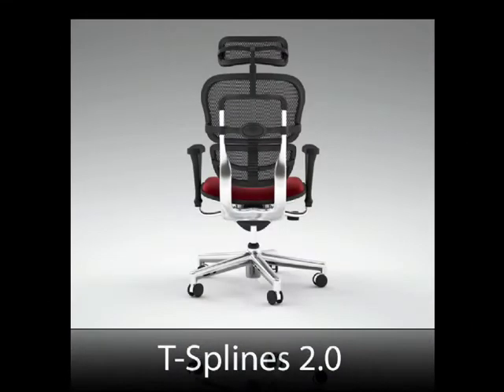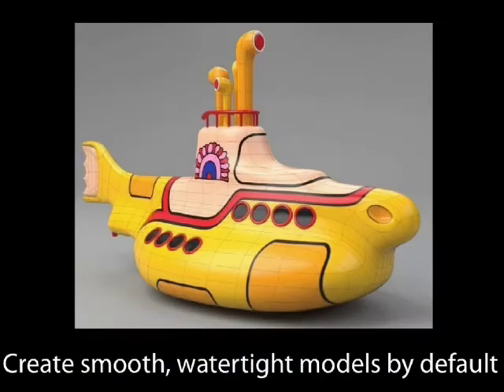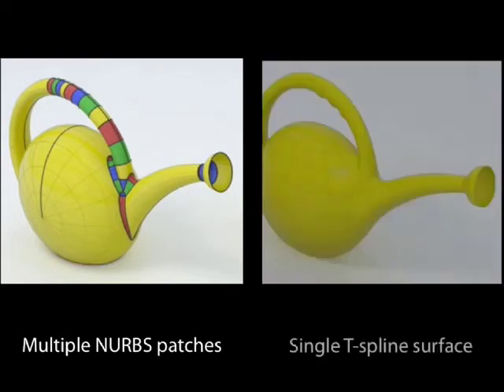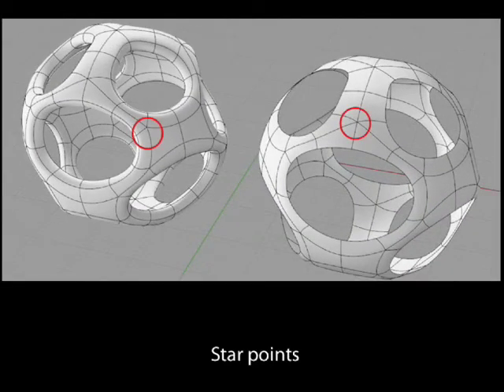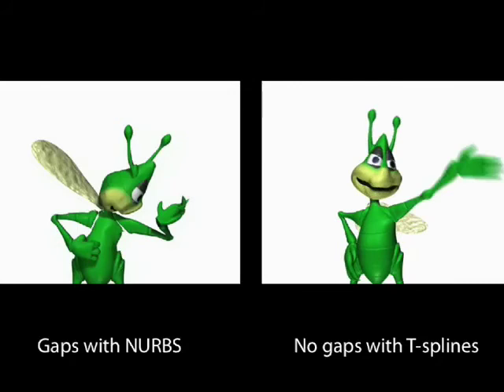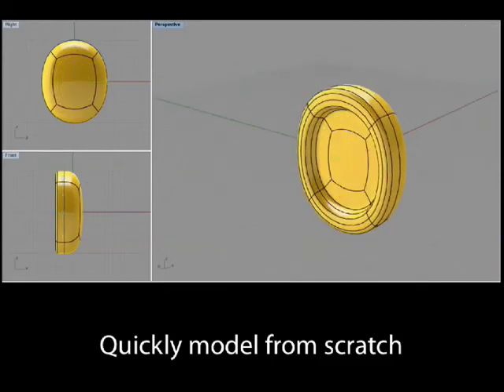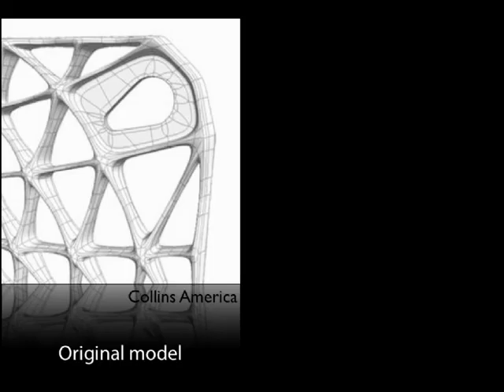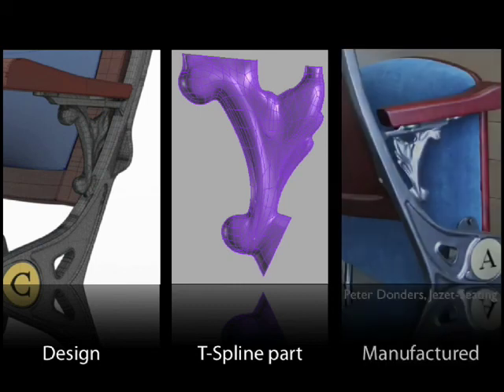T-Splines 2.0 for Rhino overview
T-Splines 2.0 for Rhino allows you to create smooth organic designs, edit them quickly, and export your models for manufacturing without remodeling.